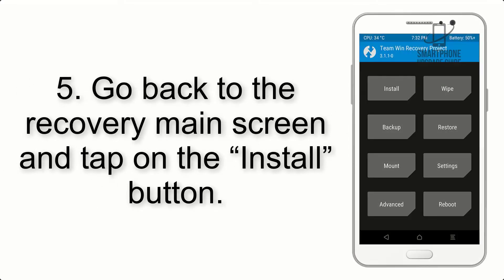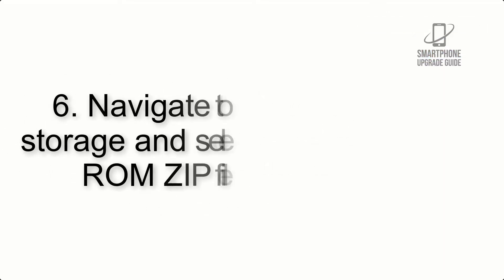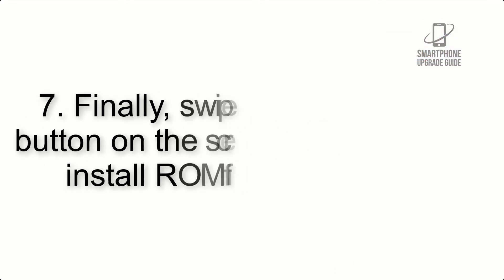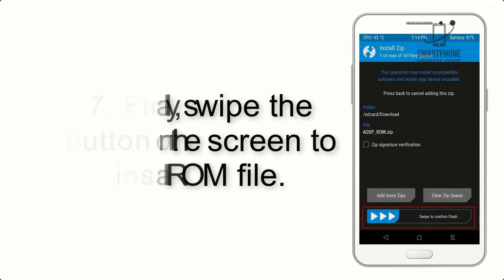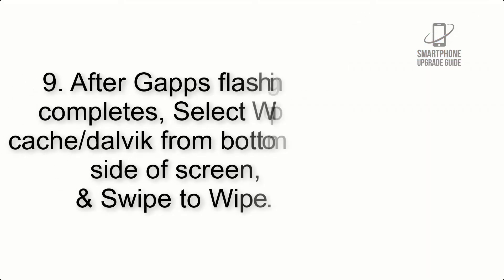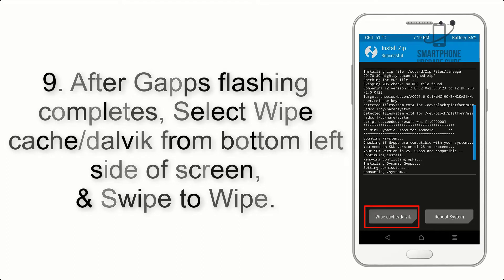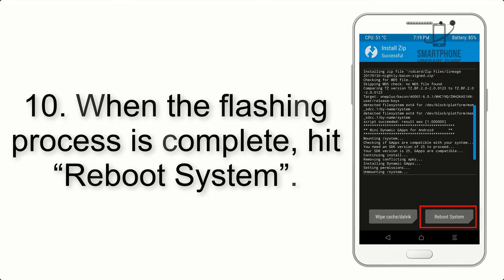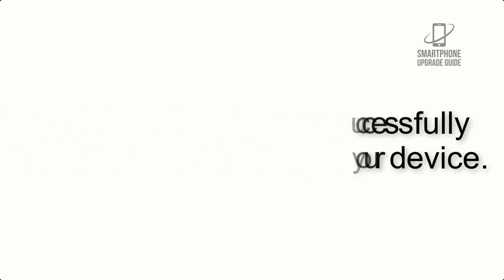Install Android 12 on Sony Xperia XA2 (LineageOS 19) - How to Guide!